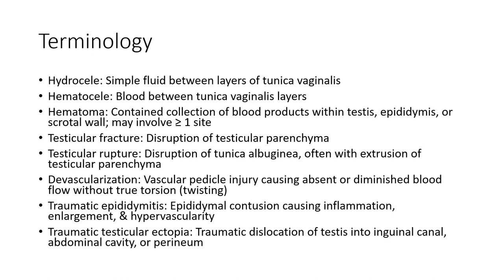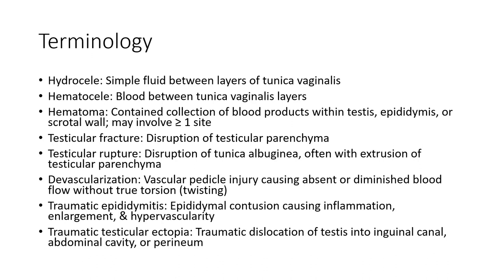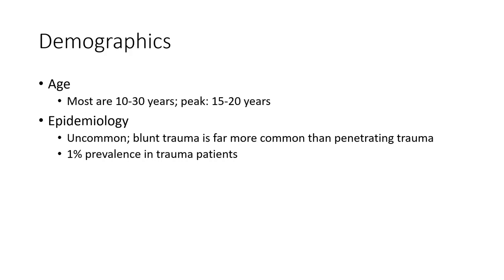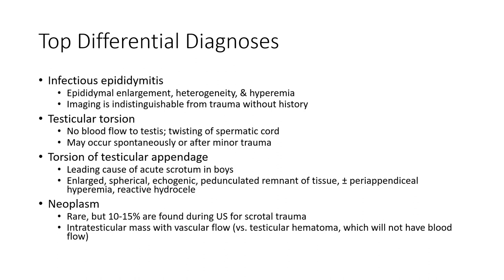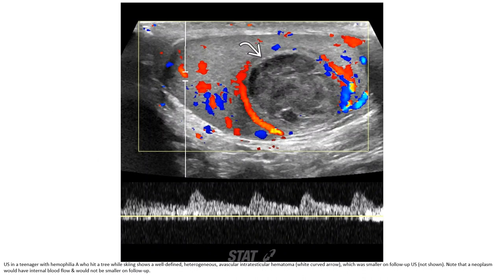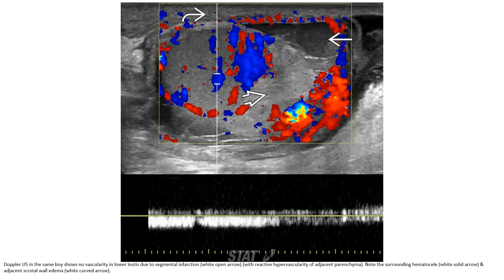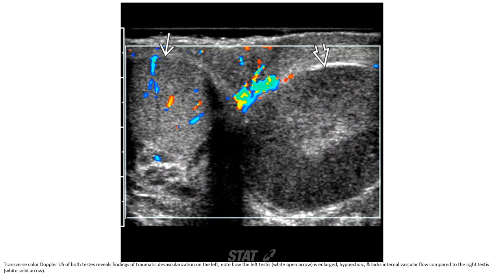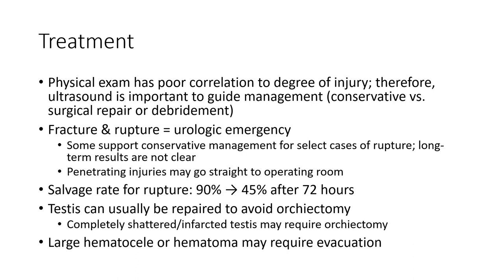Testicular Trauma Imaging